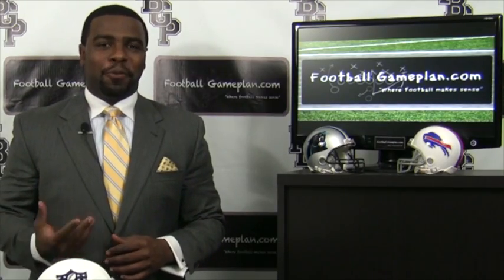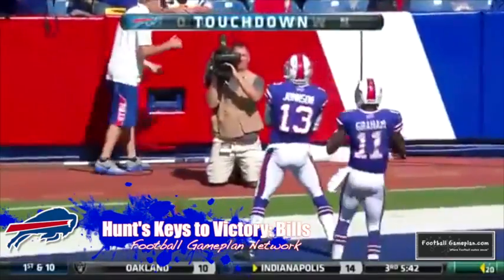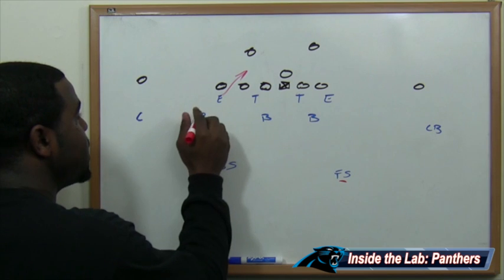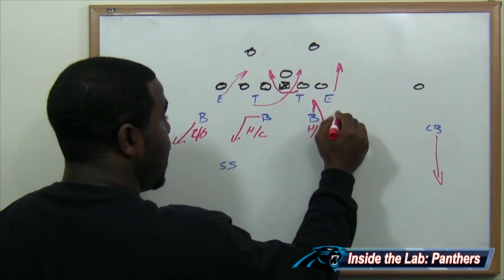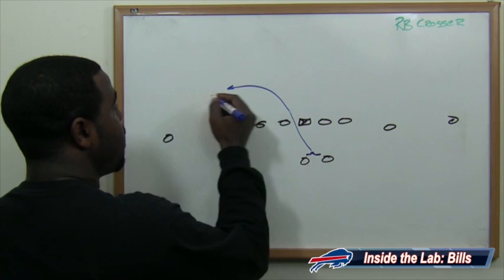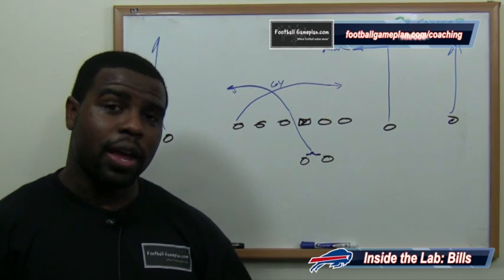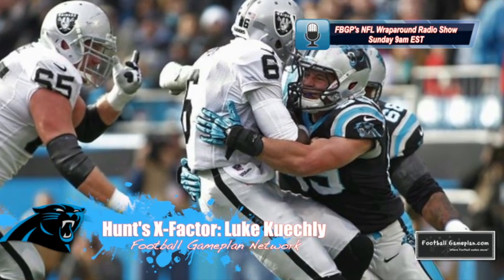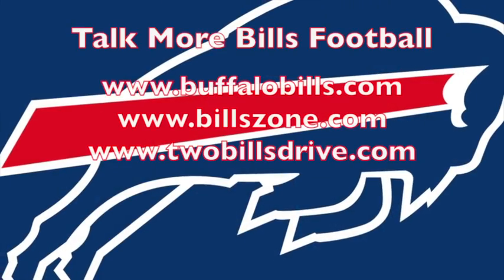Football Gameplan's 2013 NFL Week 2 Preview - Panthers vs Bills